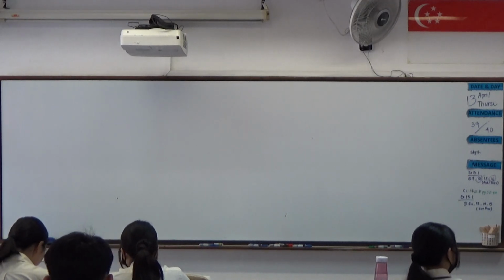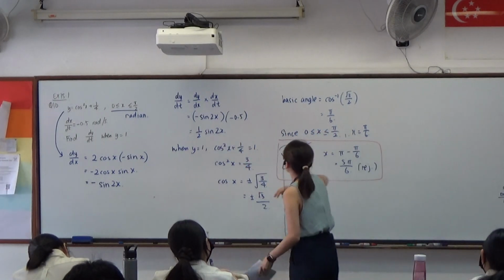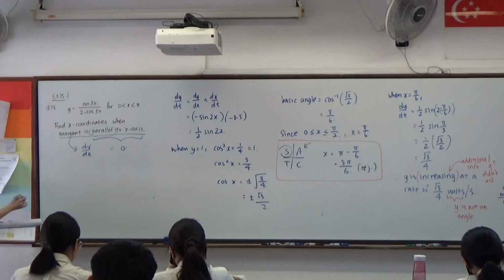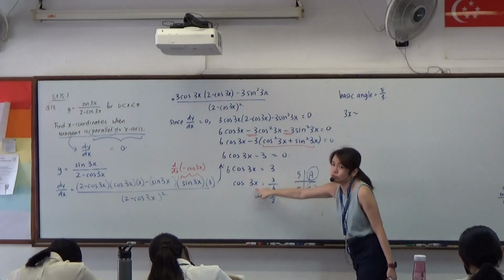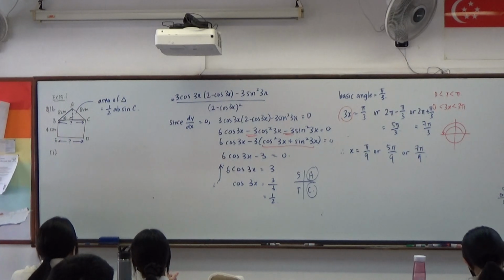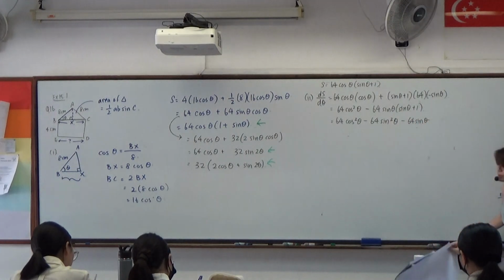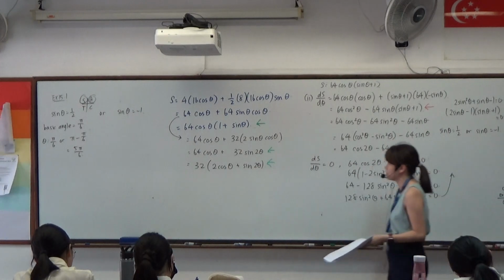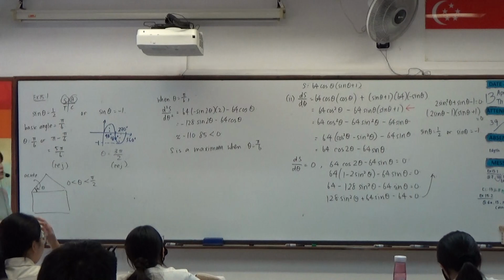4E AM (2023) Ex 15.1 Homework